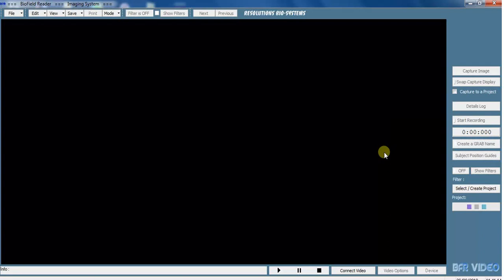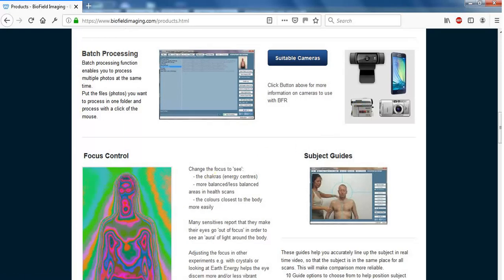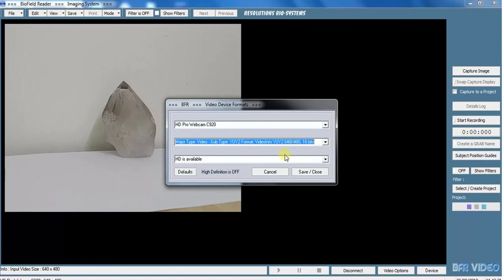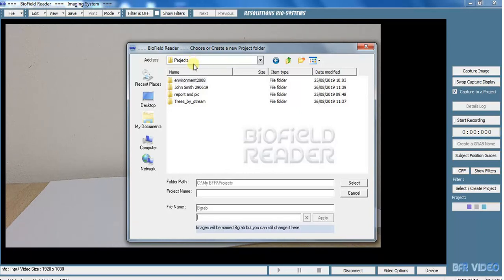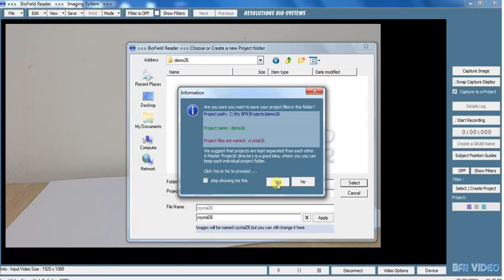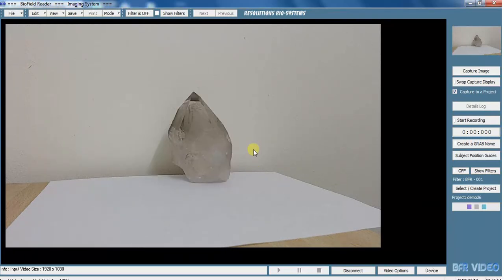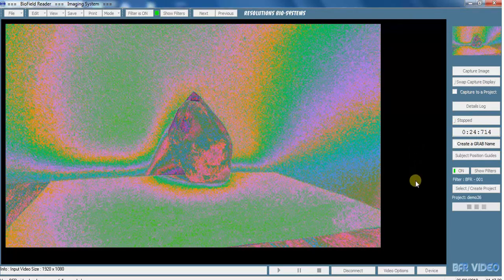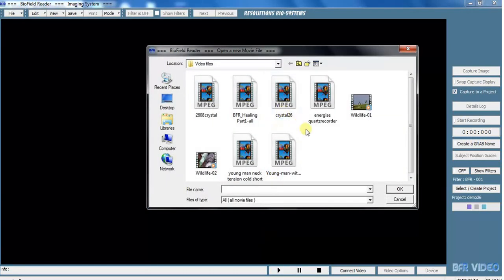Biofield Reader (BFR) How to process live-stream video through BFR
Biofield Reader (BFR) Imaging software processes videos, photos and images you have on your computer as well as Live-stream video. This short video guides you through video processing with Biofield Reader. Applying the BFR special filters allows you to see the light around the body in a new way. BFR is a versatile biofield imaging system which processes images by filtering gradations and patterns of light not normally visible to the human eye allowing us to see the subtle energy around us. Used by therapists, healers, environmentalists, medical imaging staff, researchers into the paranormal and more...